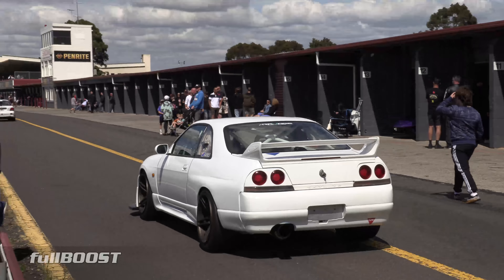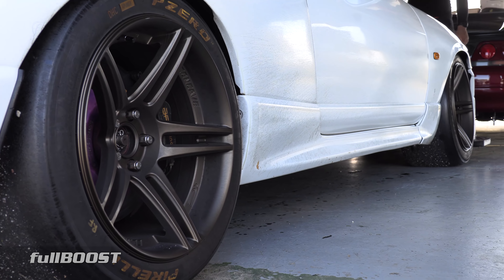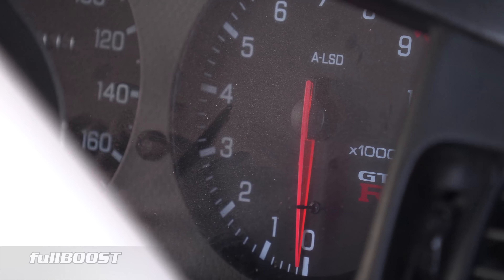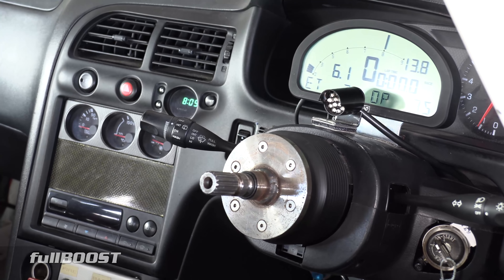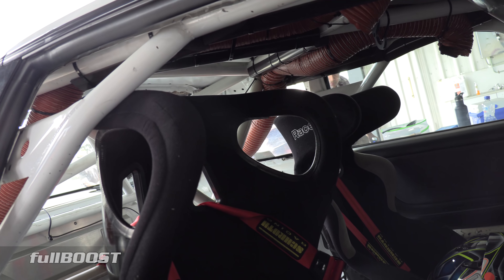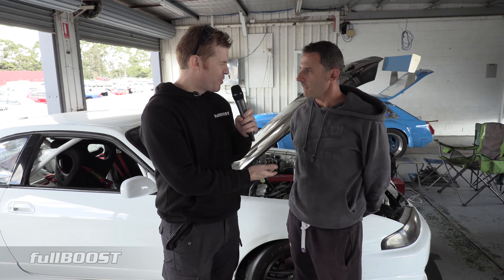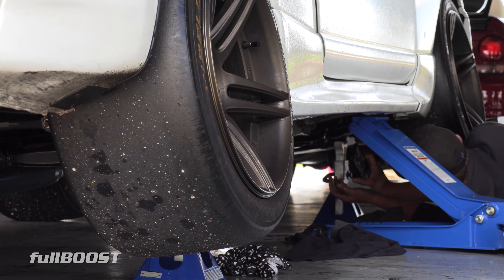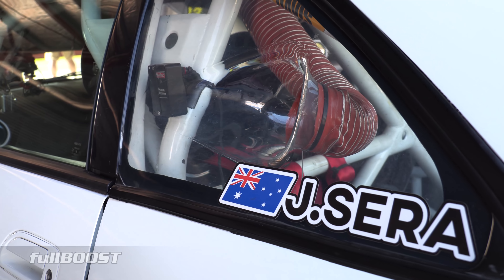Weekend warrior - Nissan R33 GT-R | fullBOOST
At a recent Tampered Motorsport track day at Sandown Raceway we ran into James Sera who was giving his newly acquired Nissan Skyline R33 GT-R a shakedown.